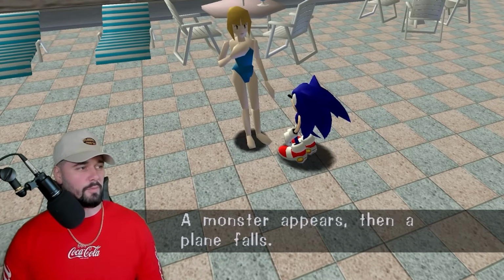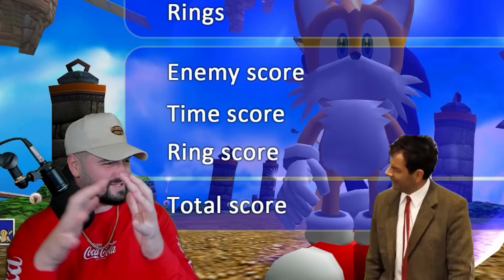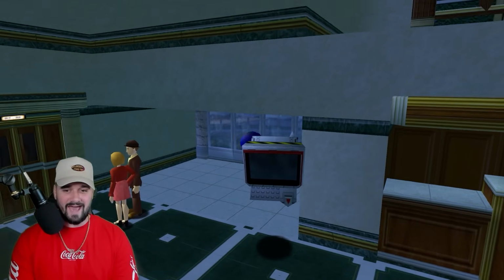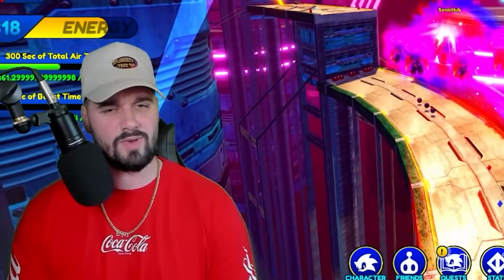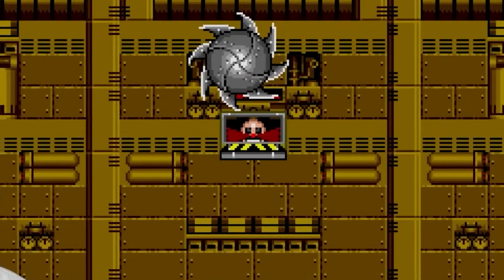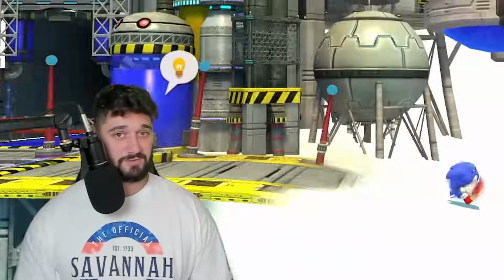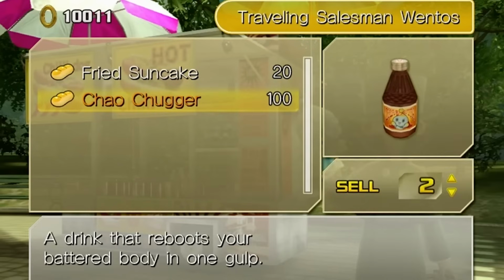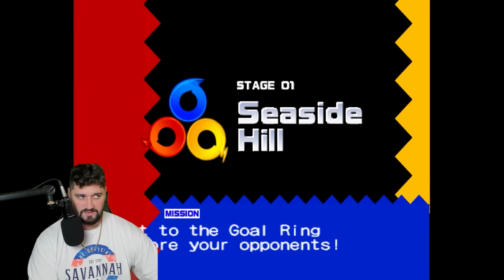Busting 11 Sonic The Hedgehog Myths!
If you want to join the Classic Sonic Drip Gang, be sure to FOLLOW ME on Roblox (User SonicHubYT)